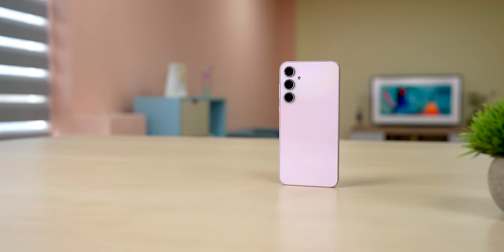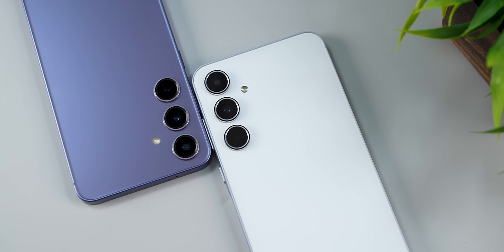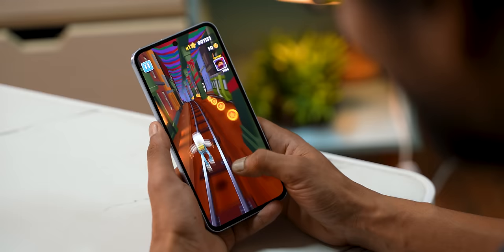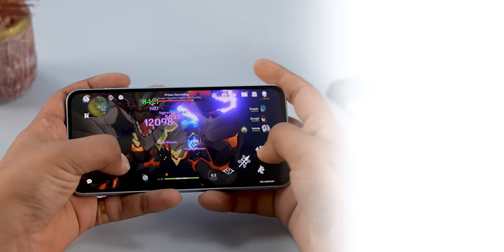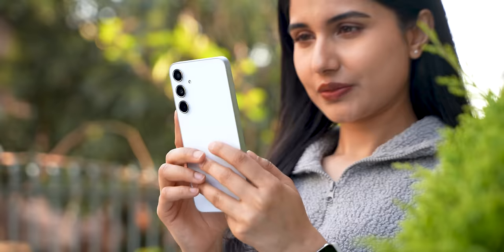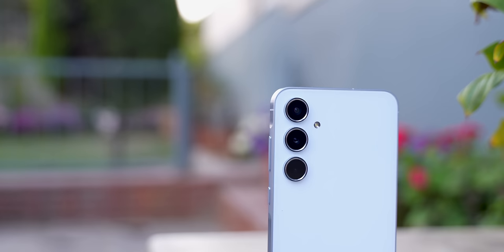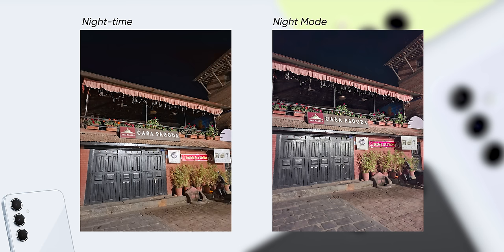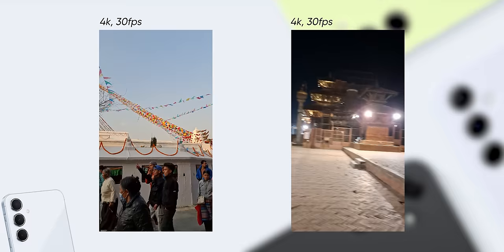Samsung Galaxy A55 Review- Watch Before Buying!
Here's my full review of the latest Samsung Galaxy A55 smartphone. It features a new 6.6-inch AMOLED display, Exynos 1480 chipset, and 50MP OS camera. Is the Galaxy A55 the best phone under Rs. 40,000 in India? Find out everything here.

Chapters:
00:00 - Intro
00:46 - Deisgn & Build
02:05 - Display, fingeprint sensor and speakers
03:00 - Performance
04:20 - Software
05:54 - battery & charging
06:16 - Cameras
09:00 - Verdict